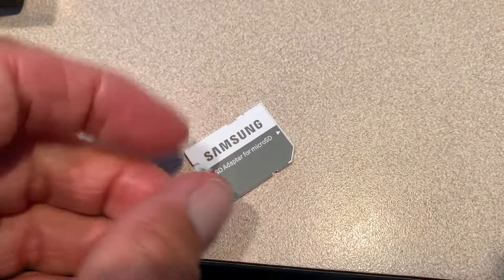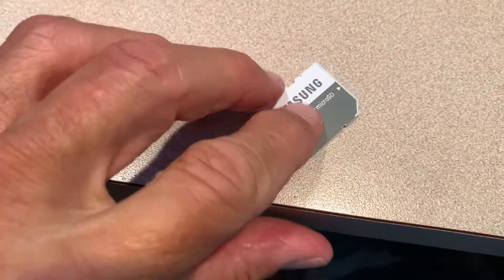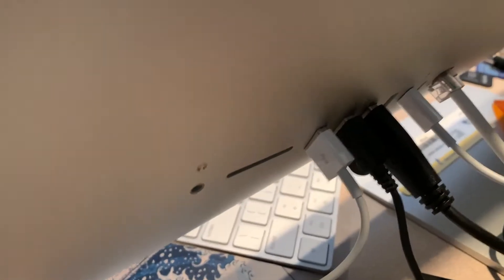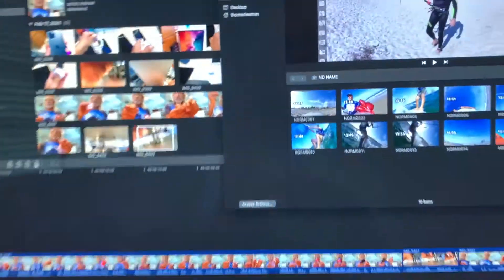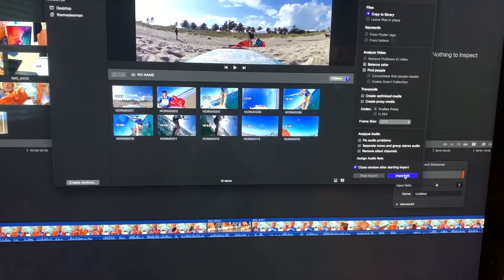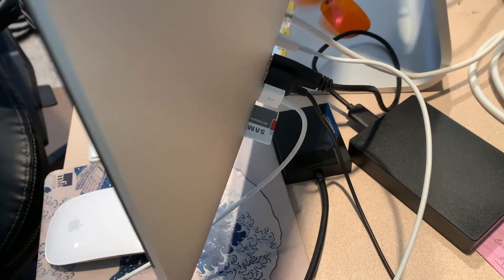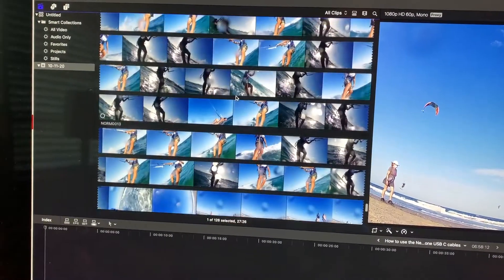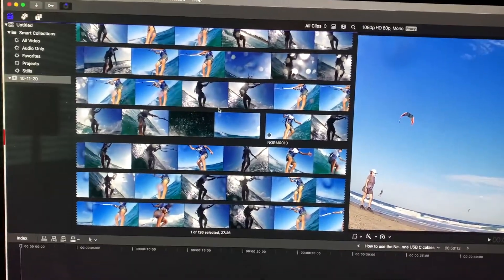How to use Mac desktop card reader with a SanDisk microSD card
How to use a SanDisk microSD card with your Mac desktop card reader. You need an SD card adapter with comes with the micoSD cards and just slip it in the slot in the back next to your USB ports just to the right of your head phone jack.